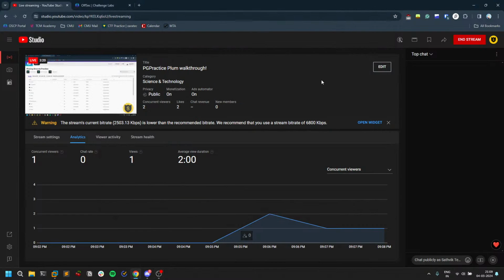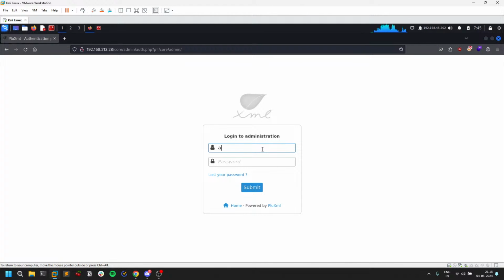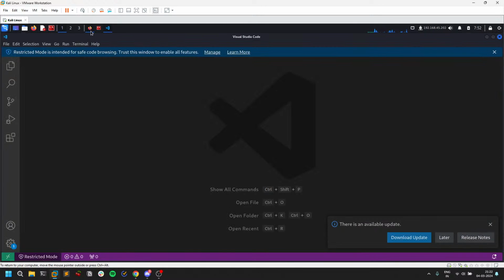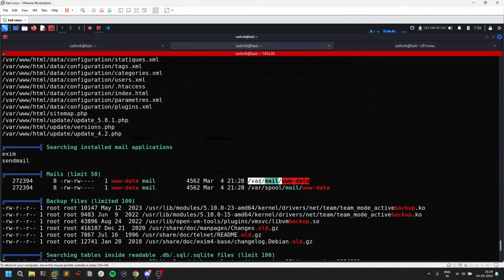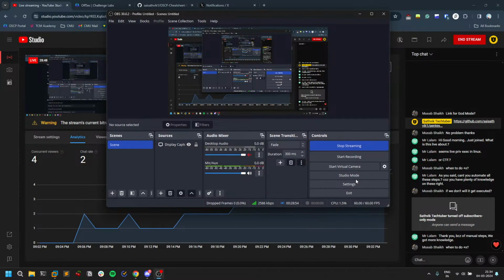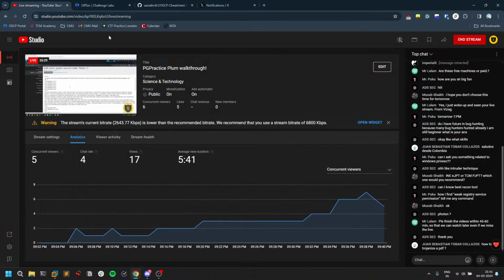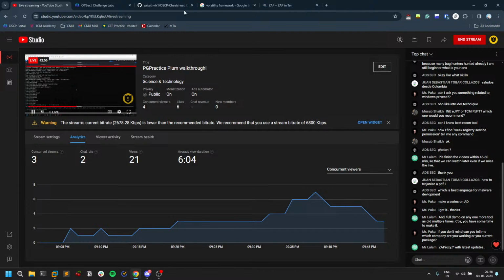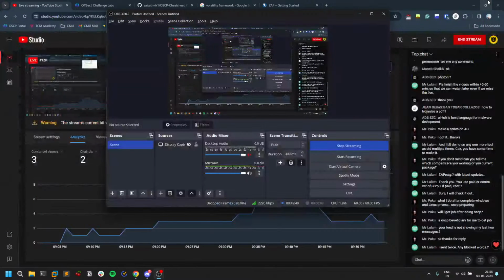PGPractice Plum walkthrough!